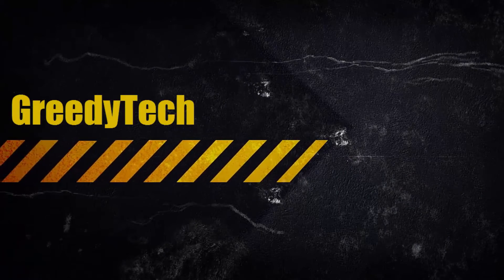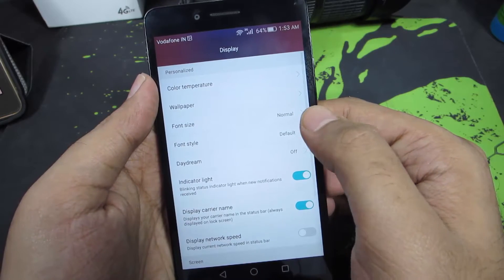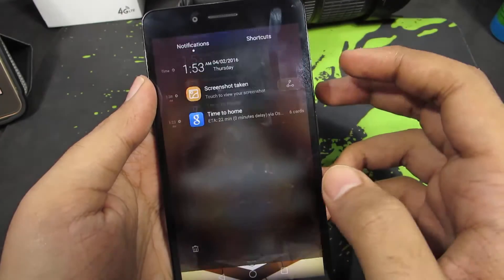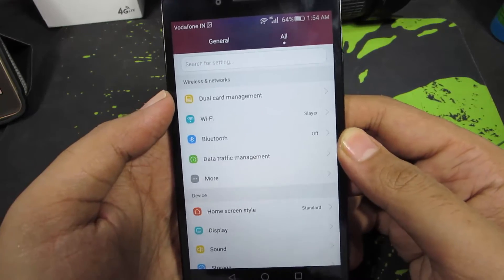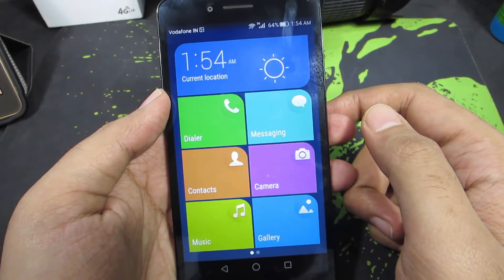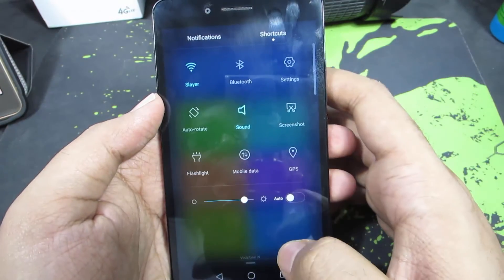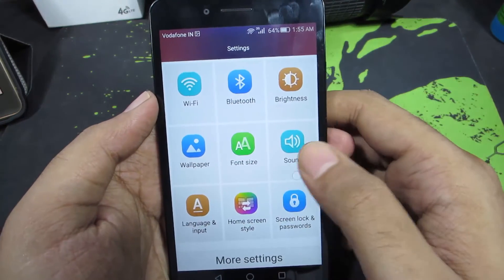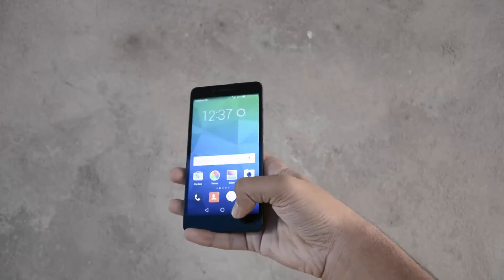How to Change Font Size and Enable Simple UI mode on Huawei Honor 5X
How to Change Font Size on Huawei Honor 5X

Outro video made by officialmotions